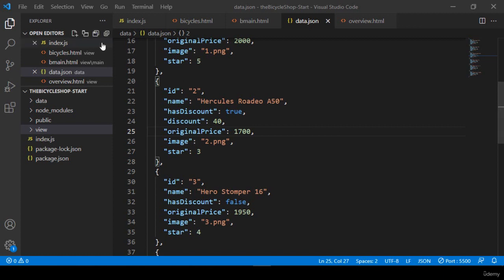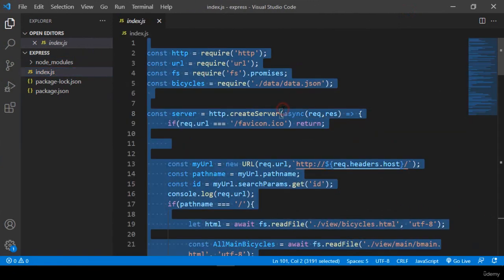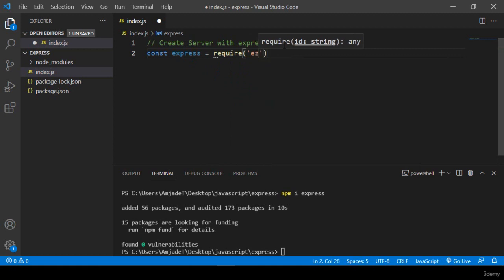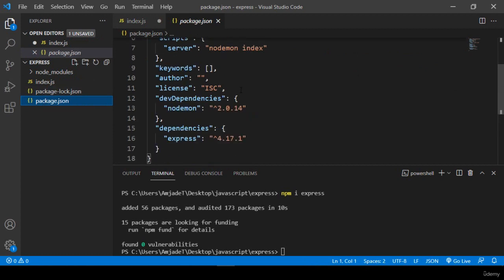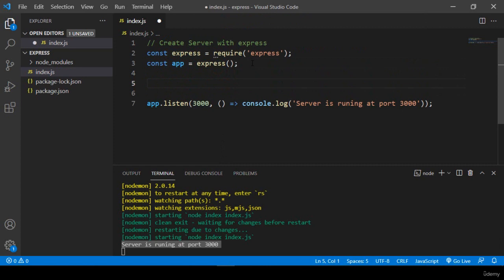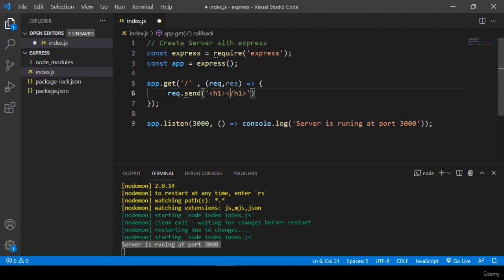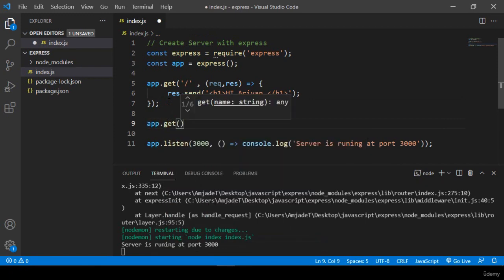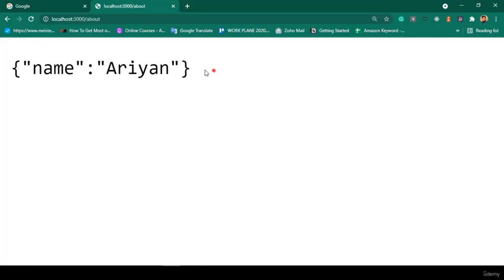JavaScript Full Stack Developer COURSE: Create a simple server with Express js